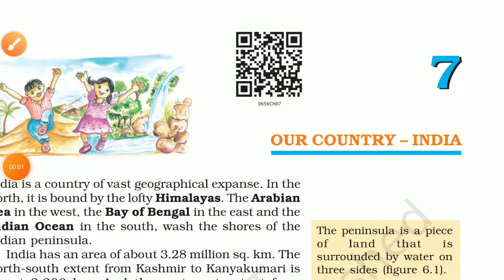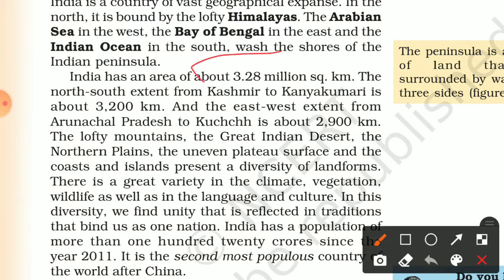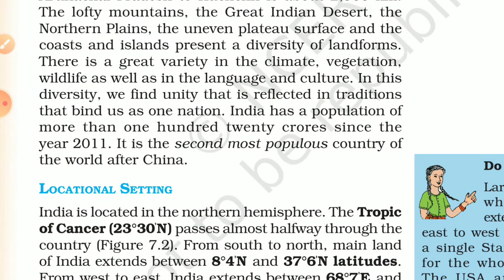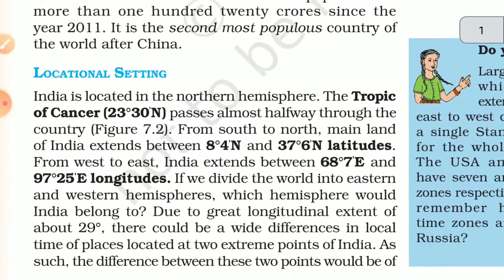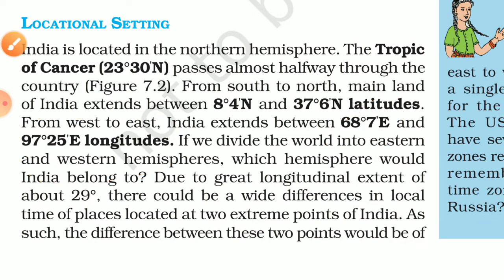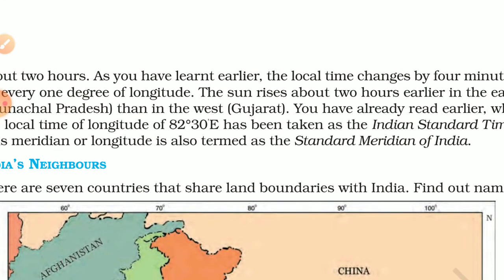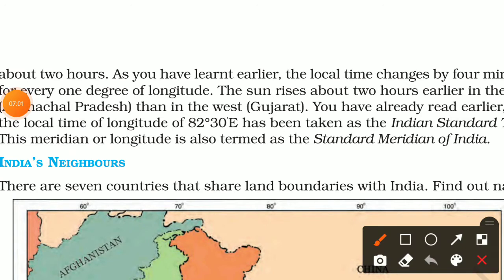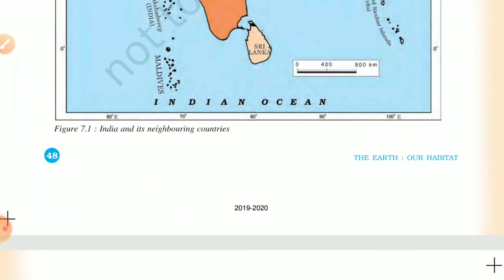OUR COUNTRY INDIA/ PART I / CLS 6TH